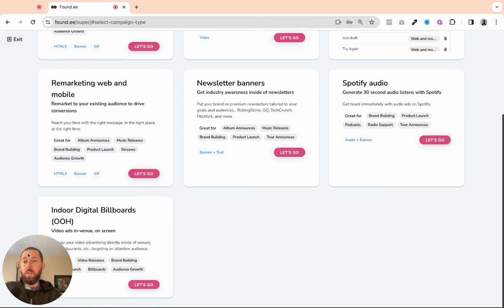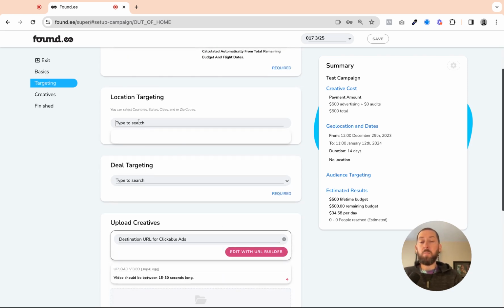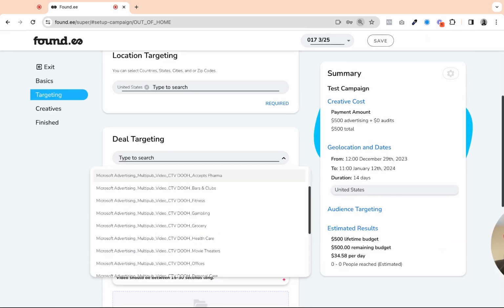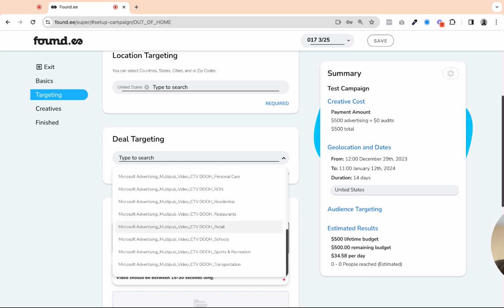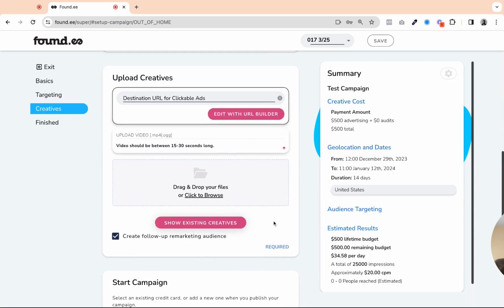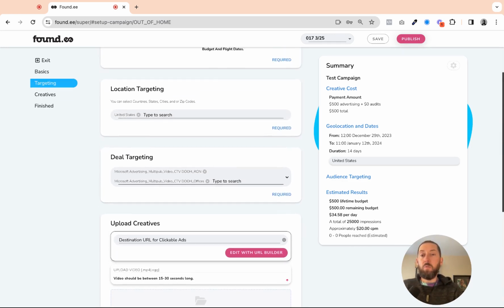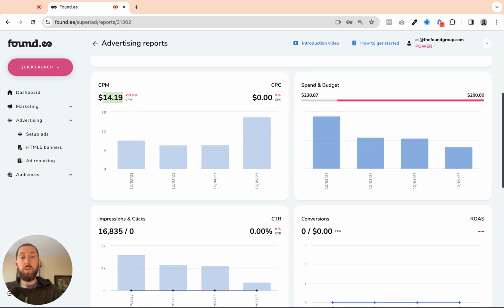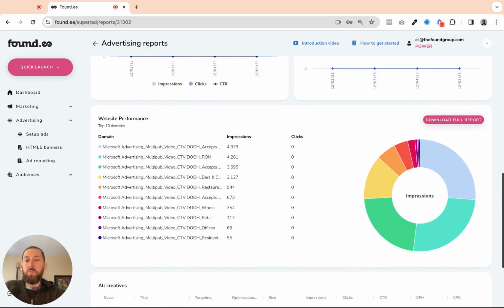found ee - OOH Campaign Overview